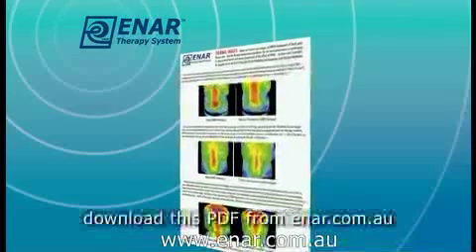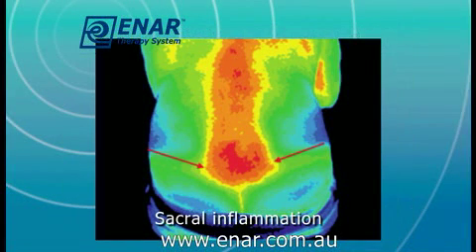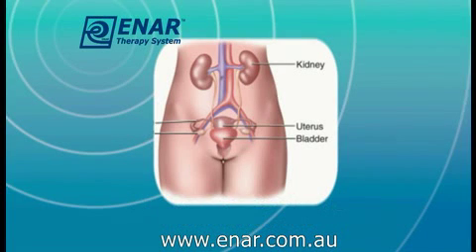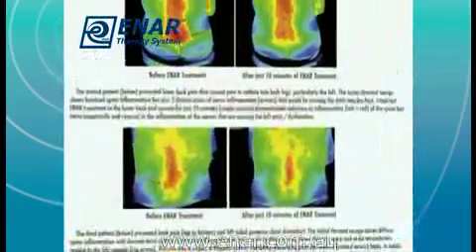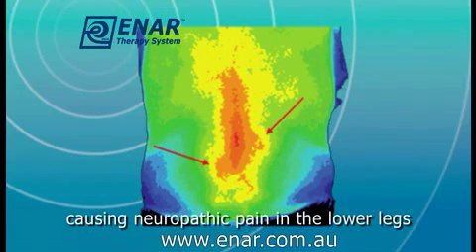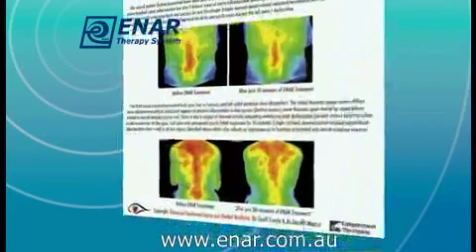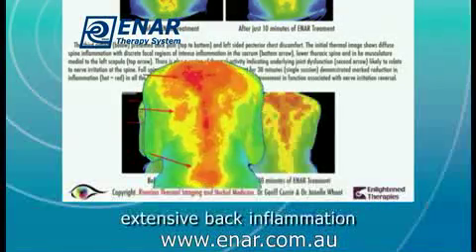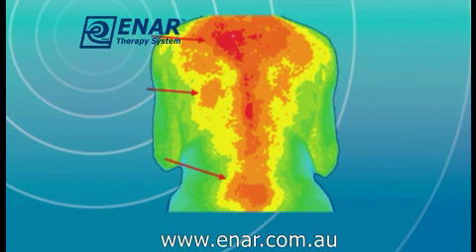3 Back Pain cases - ENAR Therapy Thermal Images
ENAR Therapy with Thermal Imaging showing 3 dramatic back pain cases with dramatic results in only a few minutes treatment. Thermal Imaging shows Inflammation and related pain and dysfunction, which quickly responds to the ENAR Therapy device treatment. Functional improvement in Prolapse Uterus, Incontinence, Leg Pain etc   enar.com.au